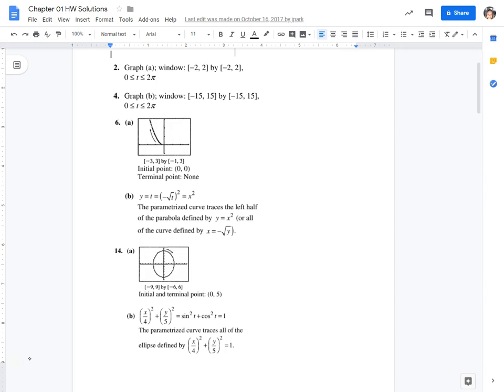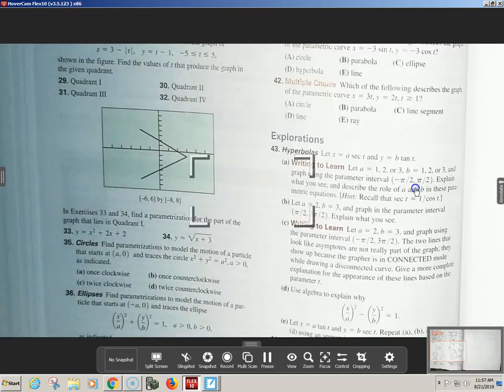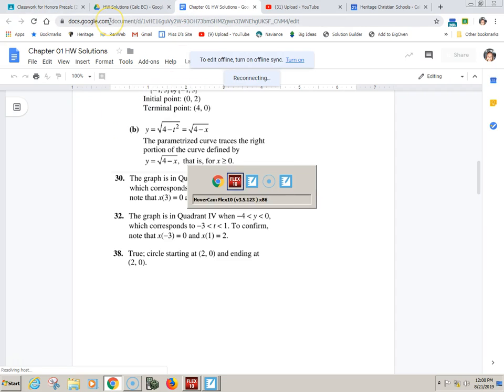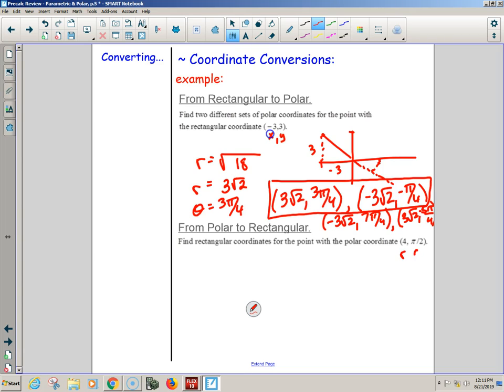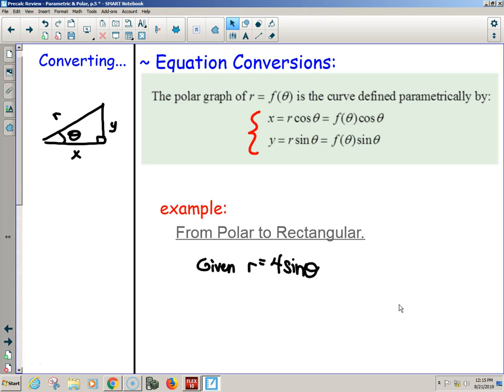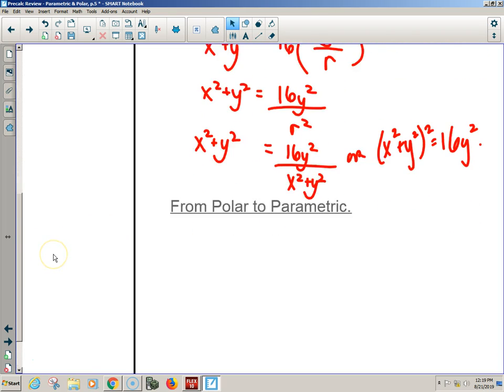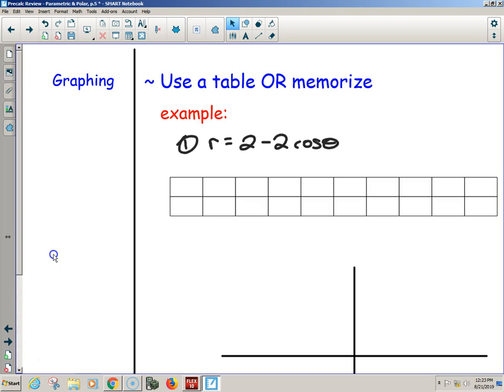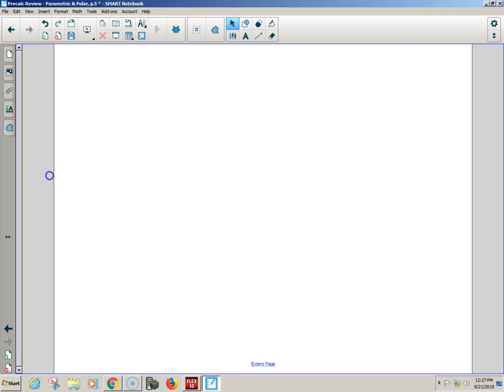CalcBC 08 21 19